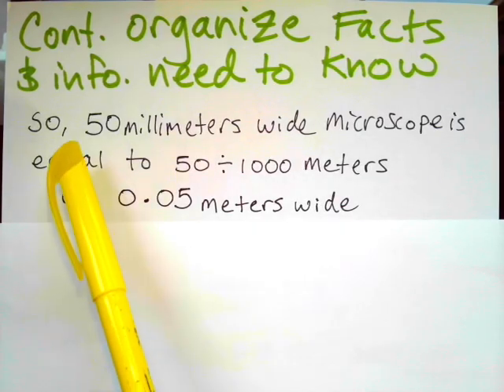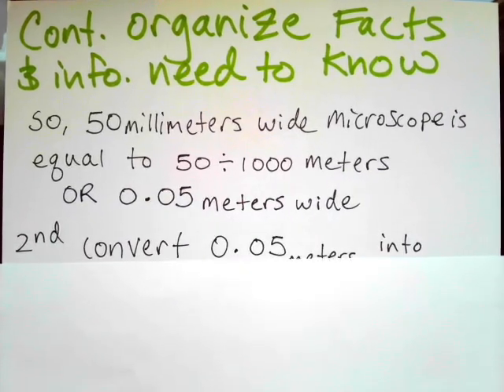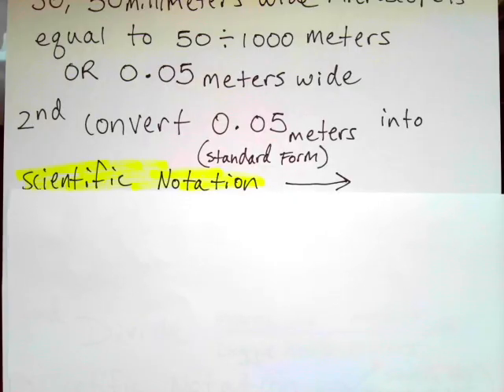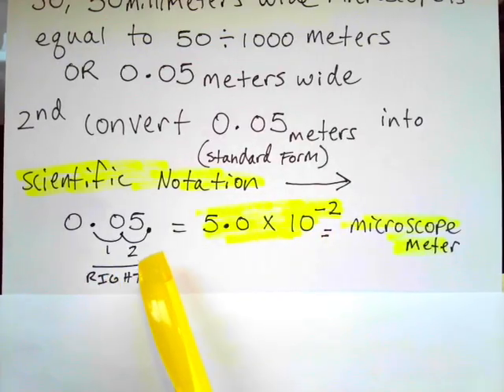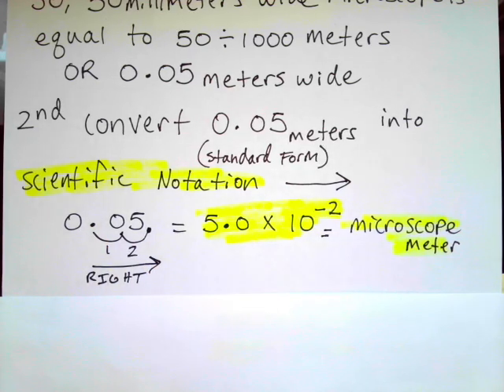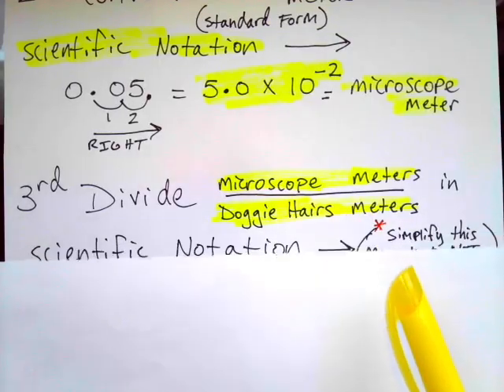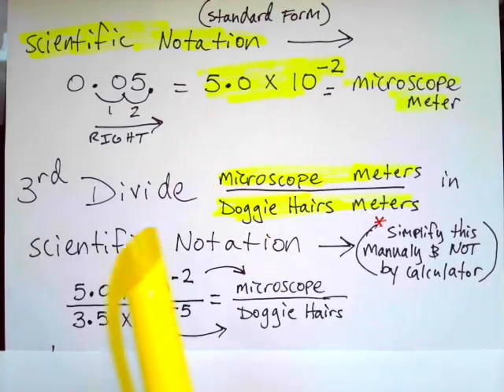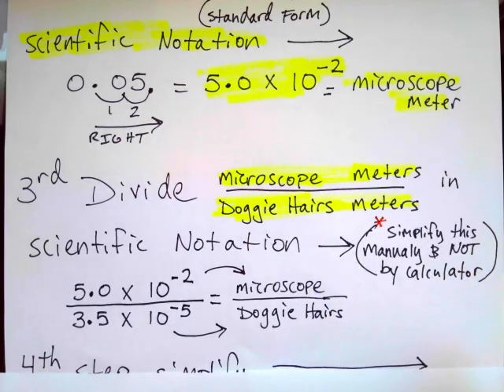Part 5 WORD Problem "Scientific Notation" 1 G.E.D Test ?? = Instructional Video on How 2 Answer D ?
Video #5

1 G.E.D. & HiSET Question #1 "Scientific Notation" WORD Problem

5 of 6 total videos = Part 1 thru Part 6 = Step By Step Instructions on how to solve Math G.E.D. & HiSET Test Question